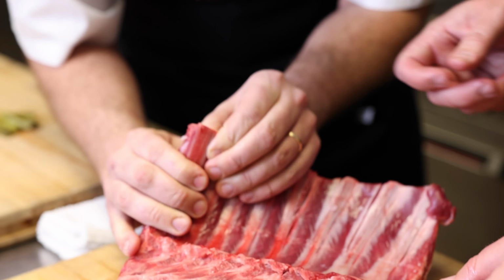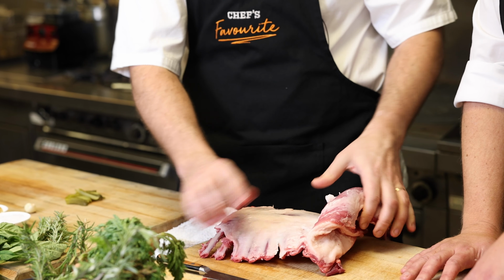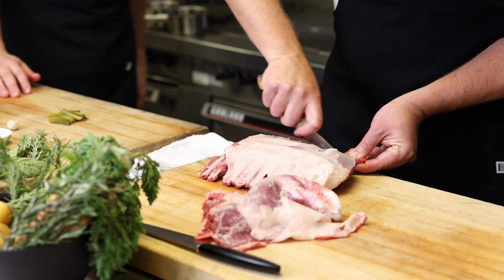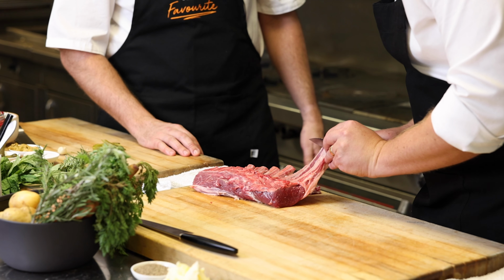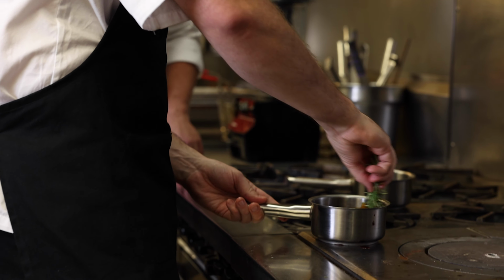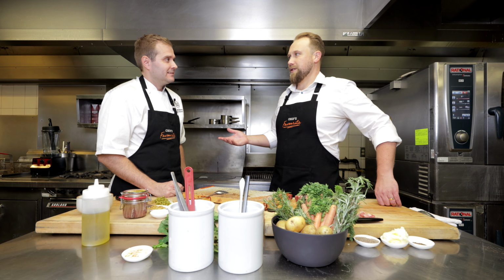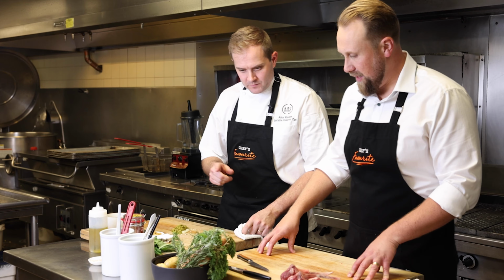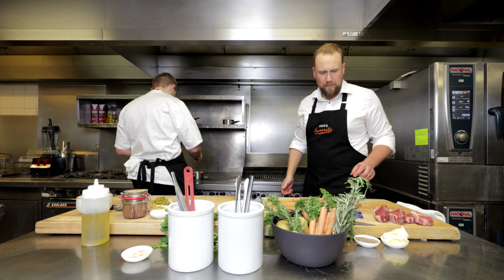The Perfect Lamb Chops | Chef's Favourite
On this episode of Chef's Favourite, Chef Adam Middleton shows us how to make his famous Sungold Lamb Chops recipe with crushed potatoes & olives, carrot puree, salsa verde & lamb jus while sharing some insight on his favourite spots in Vancouver.

Timestamps:

00:00 - Introduction
0:53- How to make
13:42 - Taste test